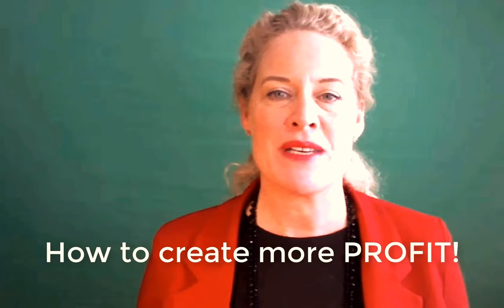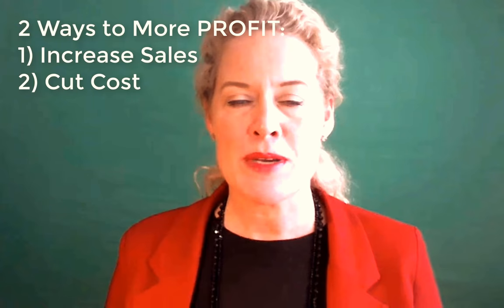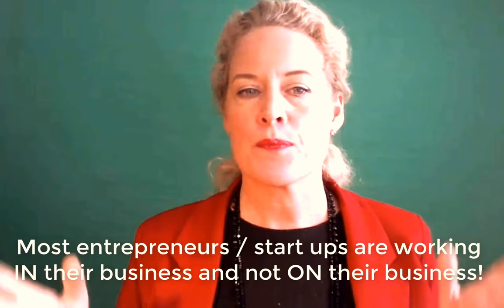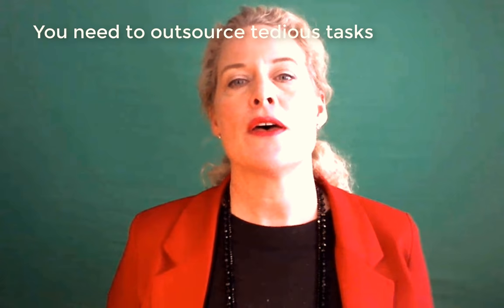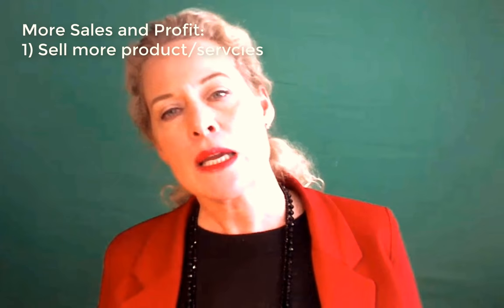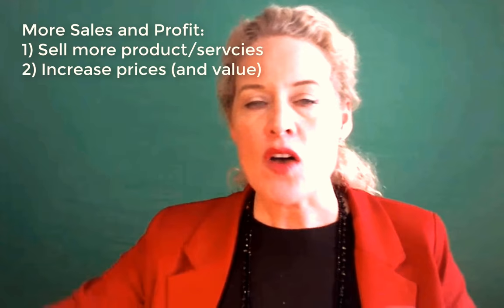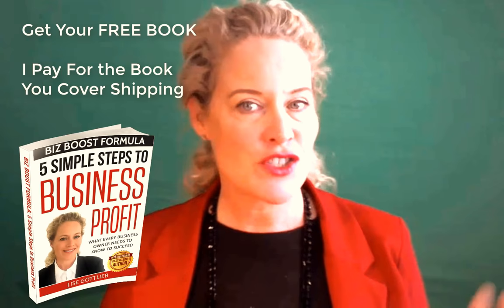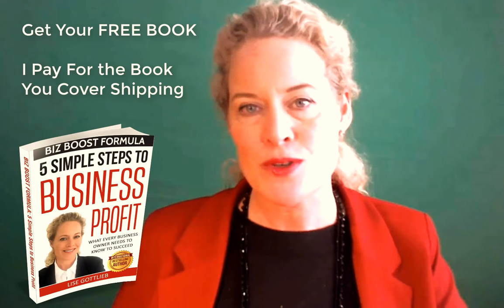How To Make More Profit in Any Business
Tip of the Week 1 How to Make More Business Profit.

Lise Gottlieb, serial entrepreneur, International Bestselling Author, Award winning Speaker, Marketing Expert has quickly become an in-demand Business Coaches.
In early 2013, Lise founded Biz Boost Group – a sales & marketing training company that helps clients double, triple and quadruple their profits using tried and tested direct response advertising methods online.
One of Lise’s biggest passions is coaching and mentoring her clients from around the globe.

“I help entrepreneures and business owners to take their business to the next levet; by generating more leads to more profitable offers so they will increase sales for a higher profit in as little as 2-3 month.”

Books on Amazon